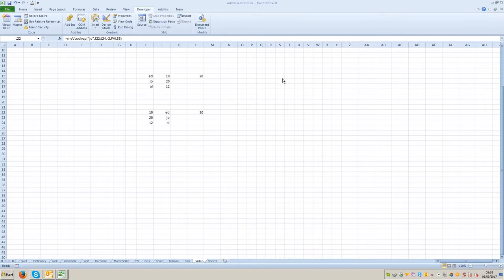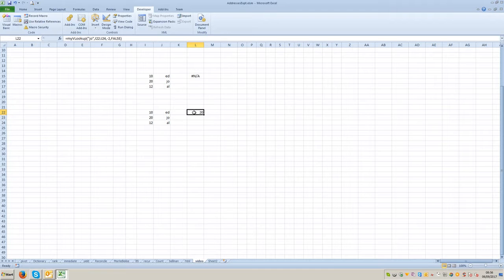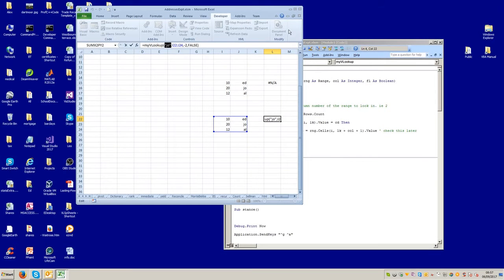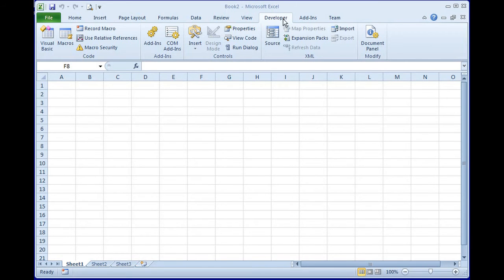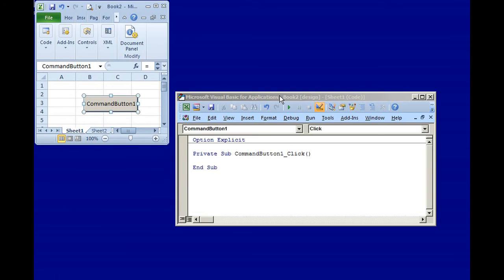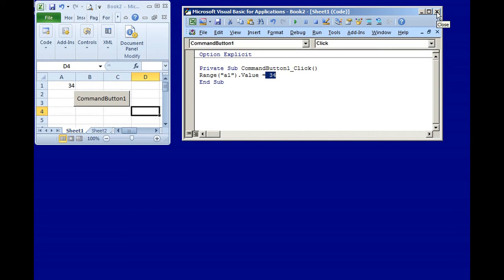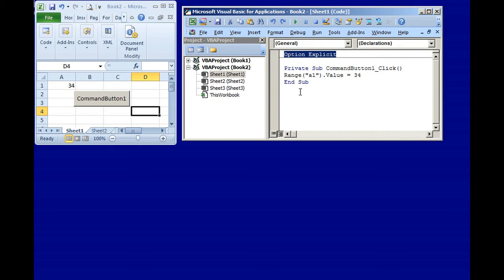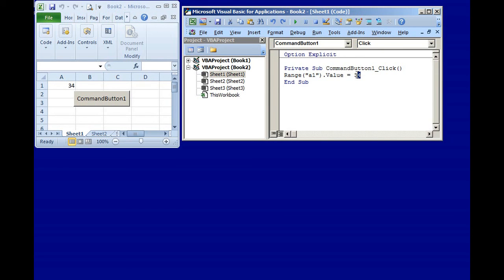Excel VBA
Lesson1